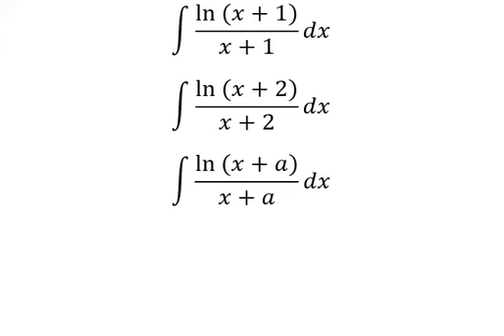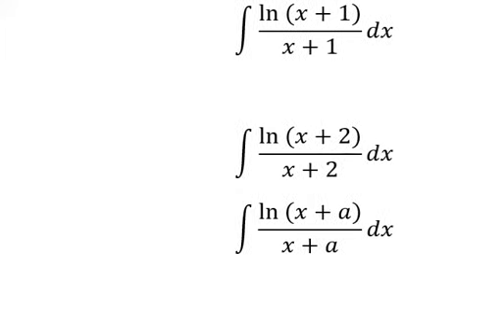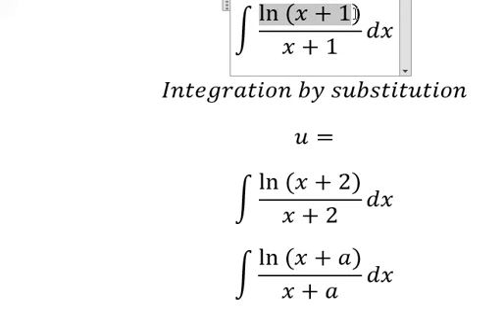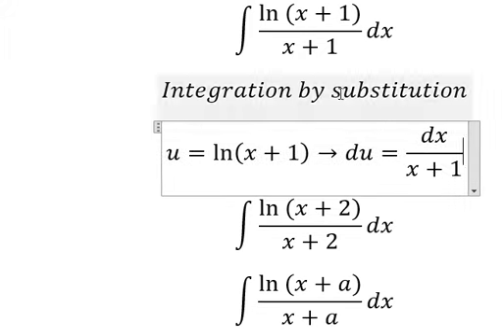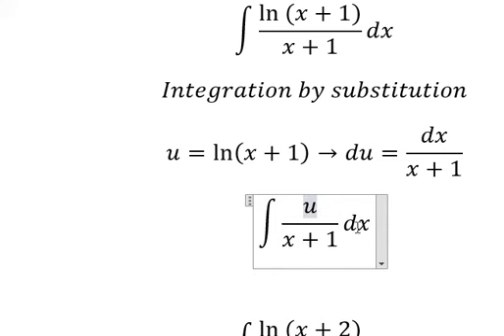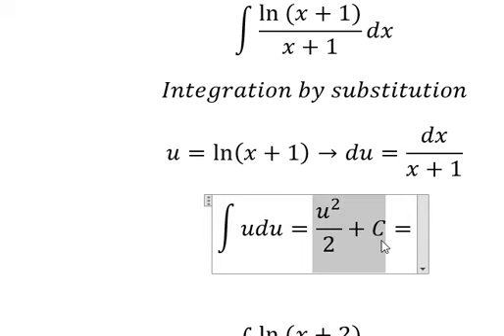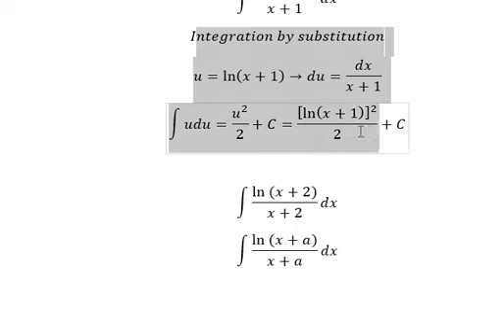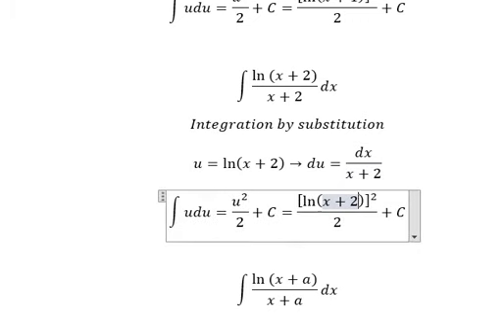Calculus: Integral ∫ (ln⁡(x+1))/(x+1) dx, ∫(ln⁡(x+2))/(x+2) dx, ∫ (ln⁡(x+a))/(x+a) dx. Substitution